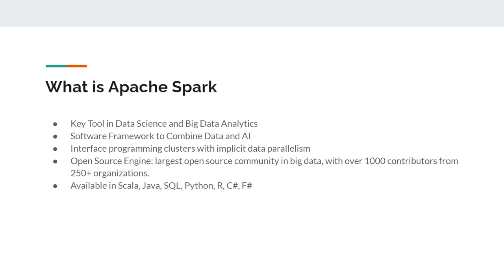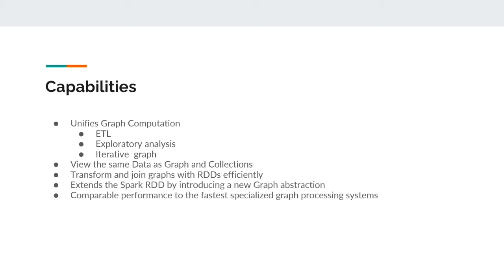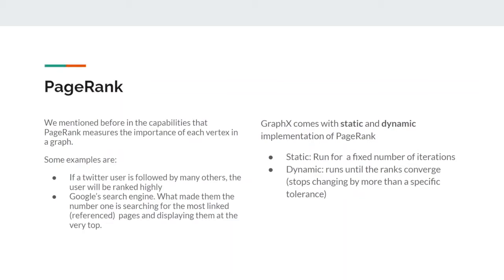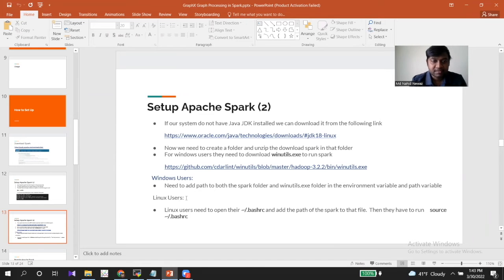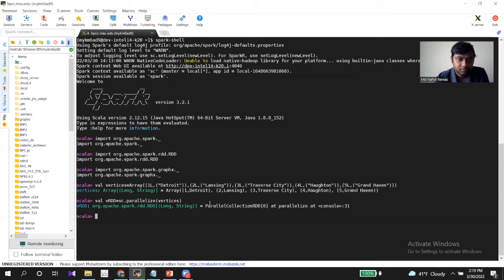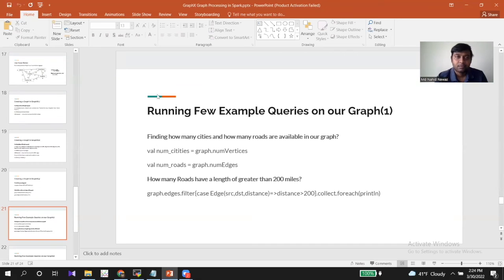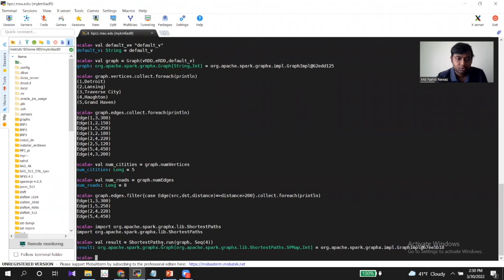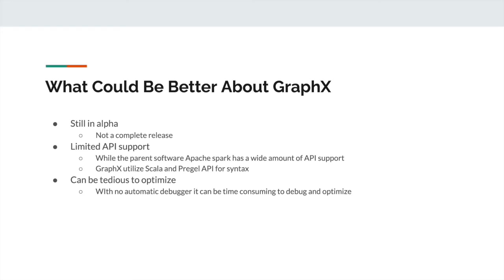Cloud Computing Tool Demo - GraphX